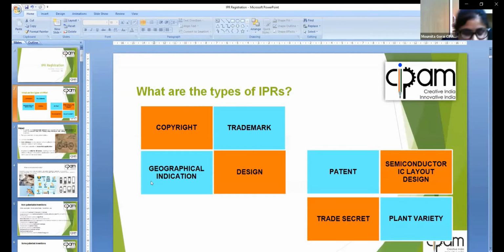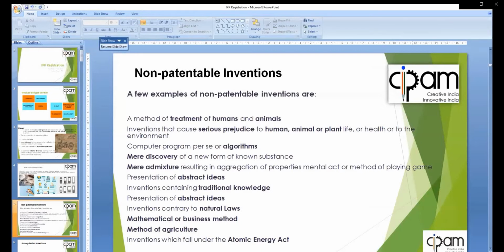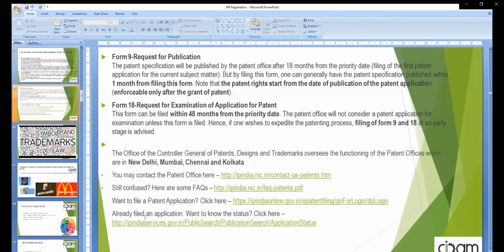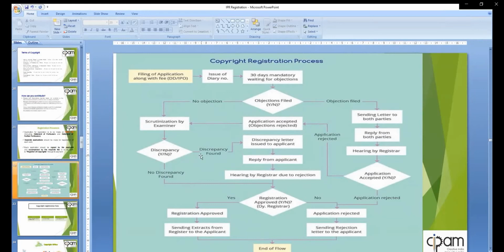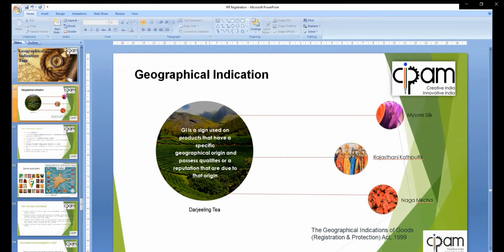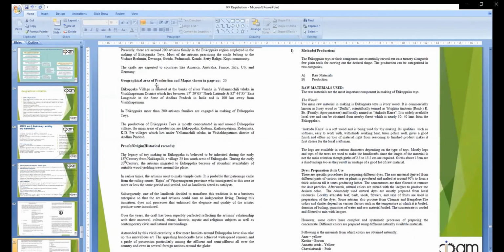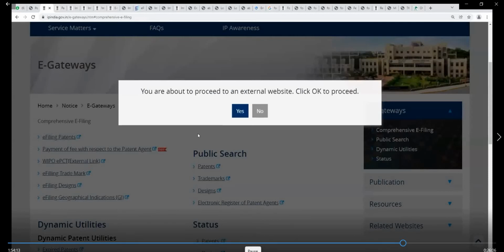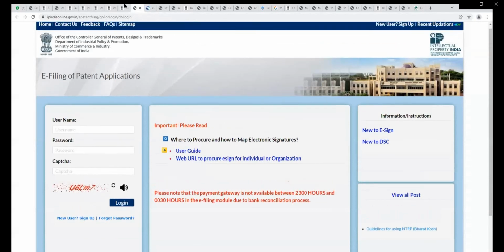(PART 2)- Intellectual Property Rights: Awareness and Celebration of Innovation (Ms. Moumita Gorai)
This video is a 2nd part of One Day Workshop on Intellectual Property Rights: Awareness and Celebration of innovation organised by Dept. of Physics, PDUAM, Eraligool in collaboration with DPIIT Chair, IPR Cell Tezpur University and CIPAM, Delhi.